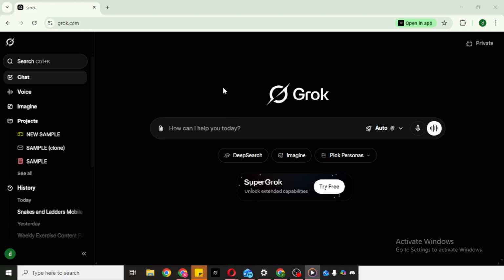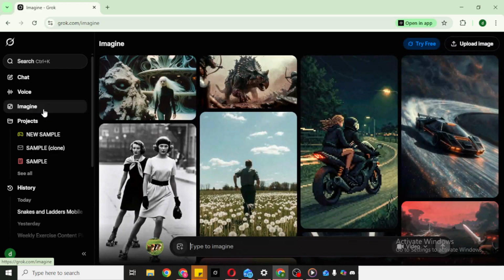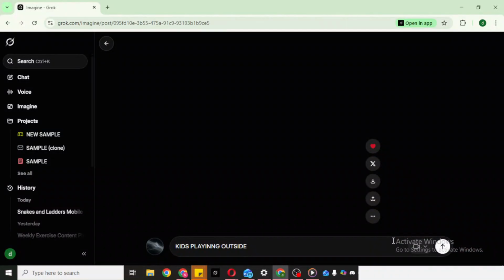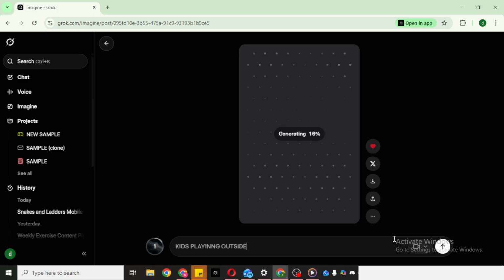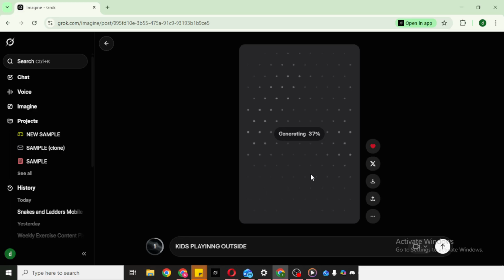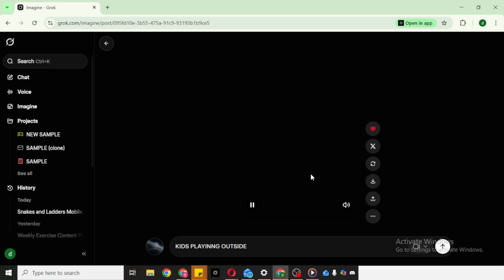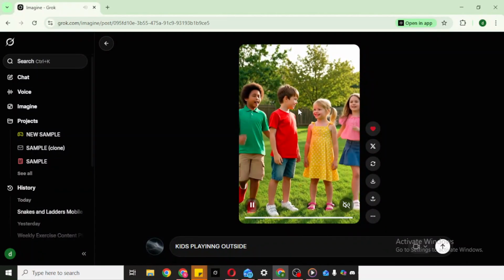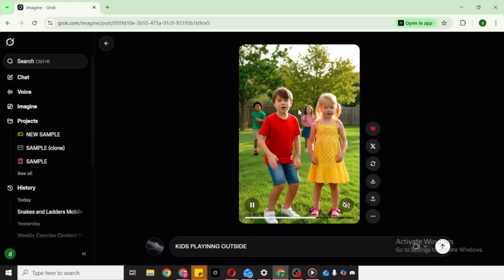How to Use Grok AI Text to Video Generator (full guide 2026)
Today in this video we are going to learn How to Use Grok AI Text-to-Video Generator, Grok AI text to video tutorial, create videos with Grok AI, Grok AI video generator guide, convert text to video using Grok AI, Grok AI video creation step by step, Grok AI AI video maker, generate AI videos with Grok AI, Grok AI cinematic video tutorial, Grok AI prompt to video guide, Grok AI video tool for beginners, Grok AI content creation tutorial, Grok AI creative video generator, Grok AI animation from text, Grok AI video editing tips